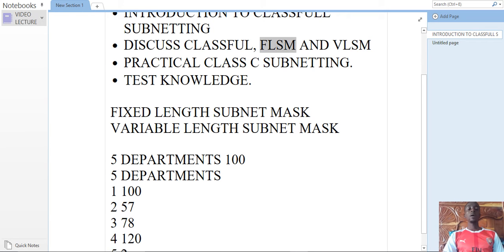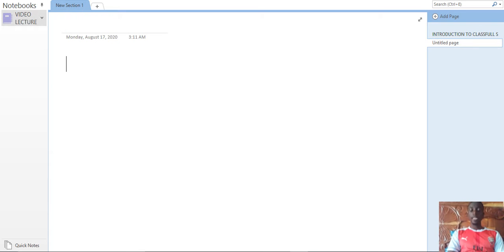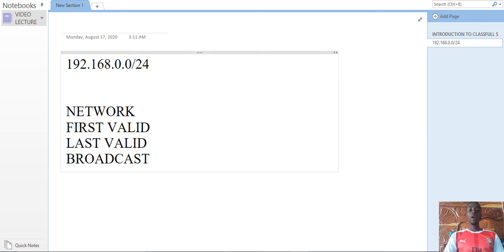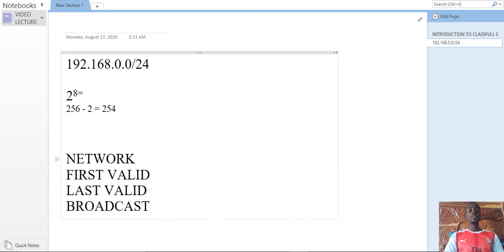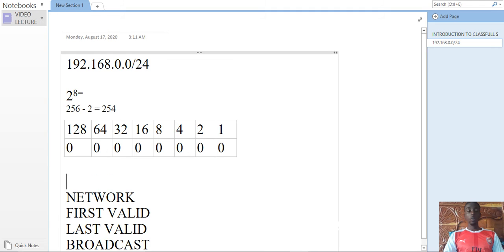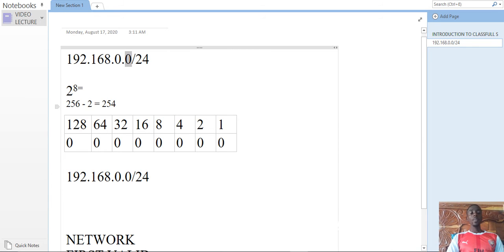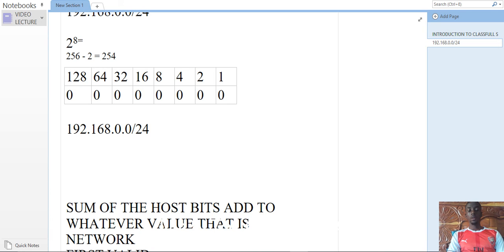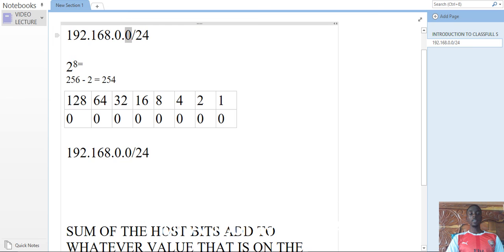CLASSFUL CLASS-C SUBNETTING P-2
In this video you will learn how to perform subnetting based on class to better manage your network infrastructure.